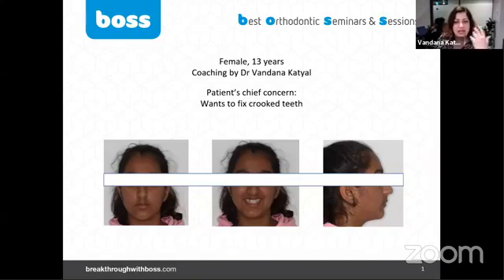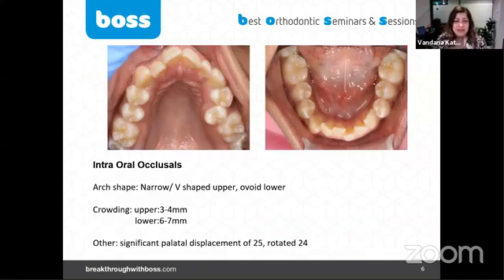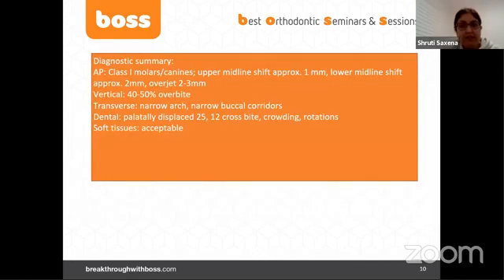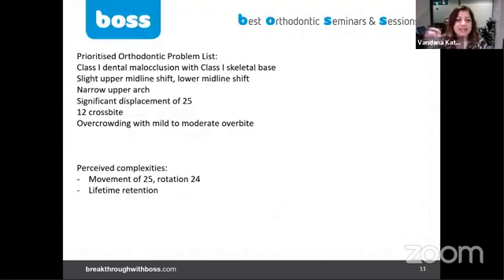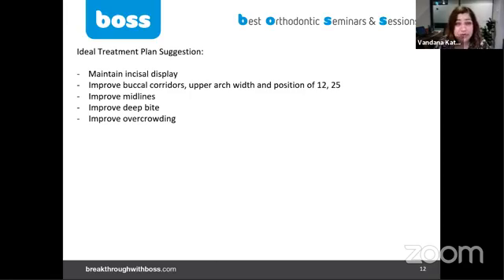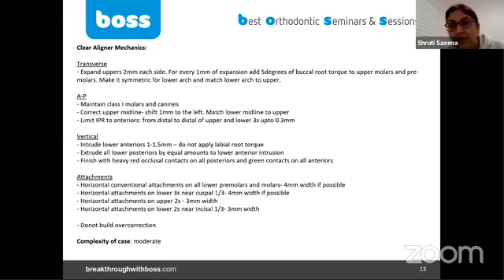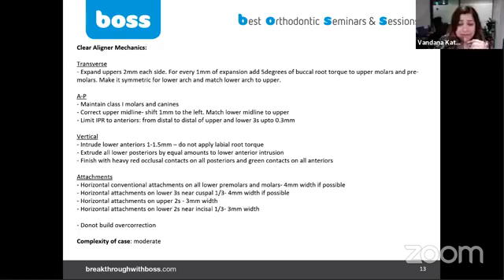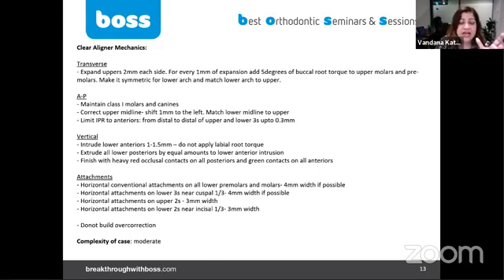Invisalign Teen patient with moderate crowding-case mentoring with Dr Vandana Katyal, Orthodontist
This is a coaching session by Dr Vandana Katyal, Sydney & Mosman Specialist Orthodontist, as part of the BOSS UK-accredited Postgraduate Diploma in Digital Orthodontics! Well done Dr Shruti Saxena, Sydney dentist, on a great work up and case presentation. Well done and so much for us all to learn from a simple Class 1 Case here! 🦷🎉👏🏽
BOSS UK-accredited Postgraduate Diploma in Digital Orthodontics gives 1-1 specialist coaching for your cases. An in-depth analysis and guidance, what most detail practitioner love about us!